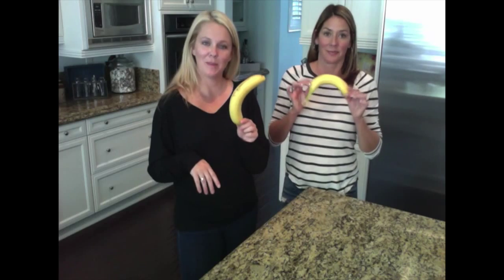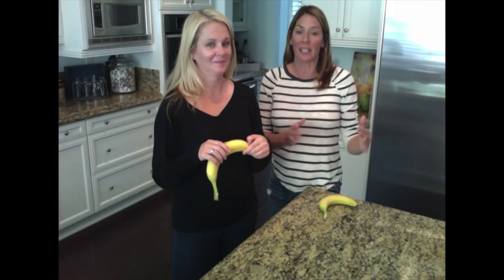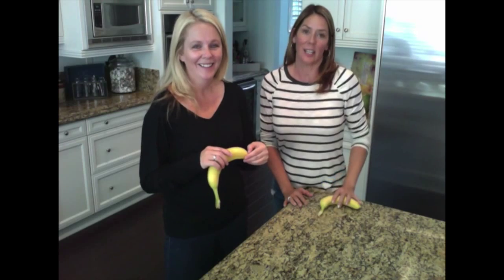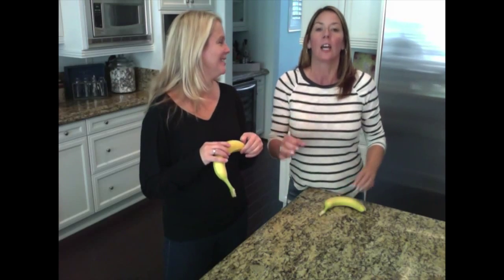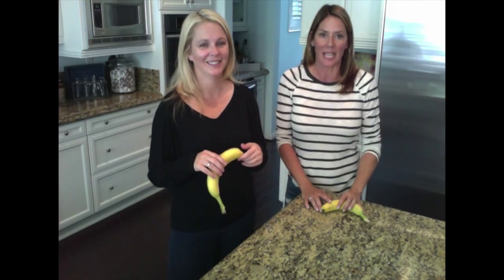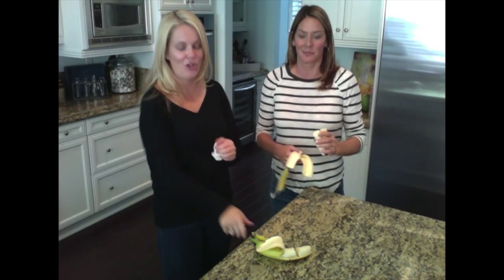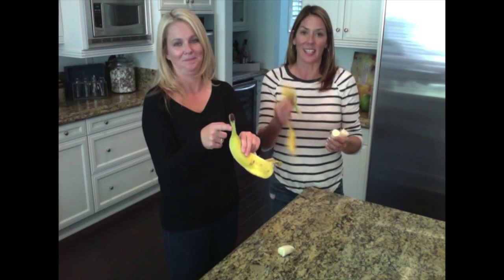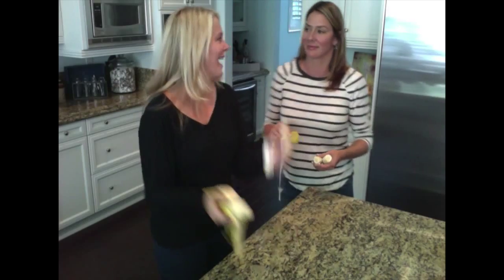How to Peel a Banana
Did you know that human beings don't know how to peel a banana?